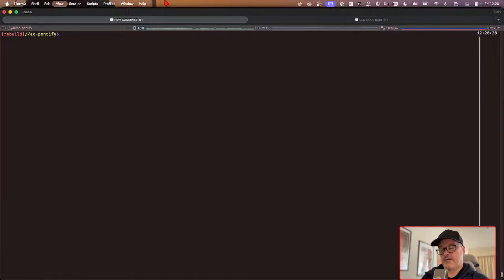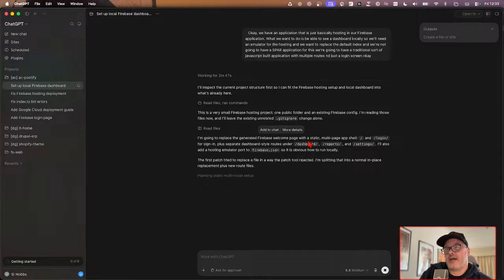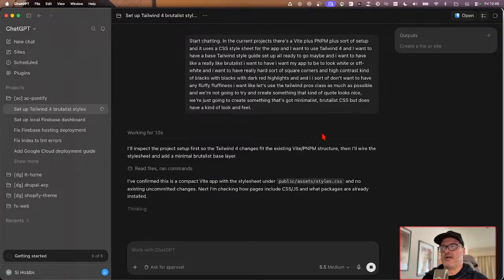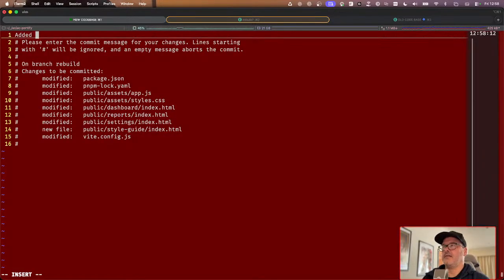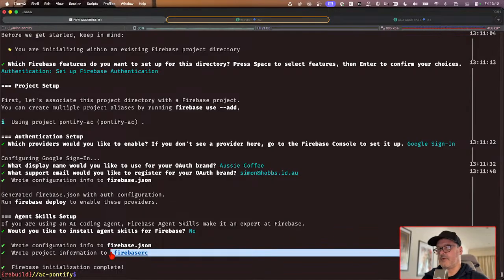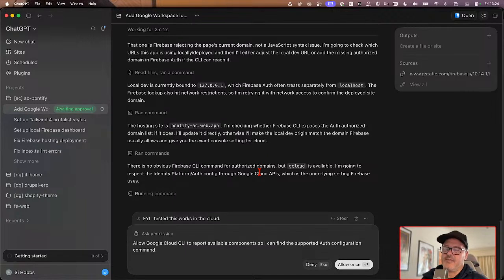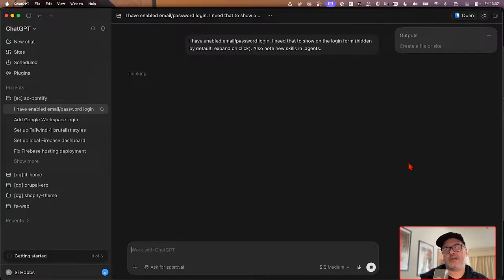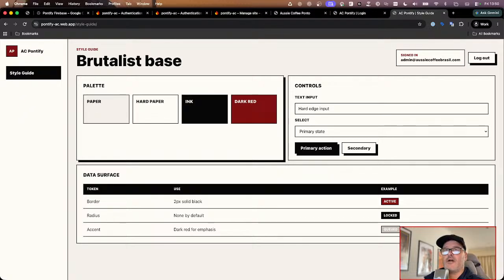Rebuild a vibe coded app in Firebase #4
In this stream I have a baseline Firebase app, a running prototype of what we're building, and a checklist in Todoist. We setup the basic style, do a deployment, and get Google auth working.